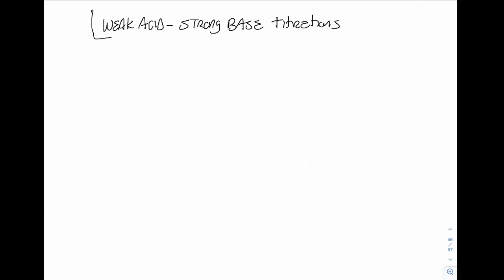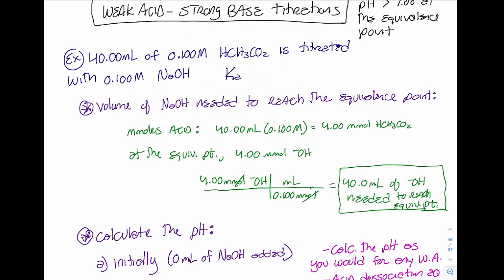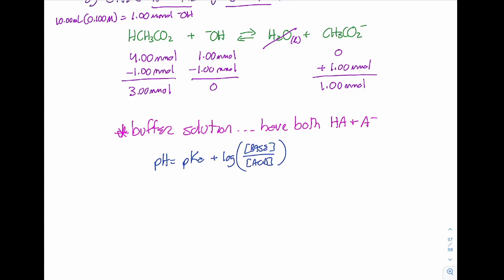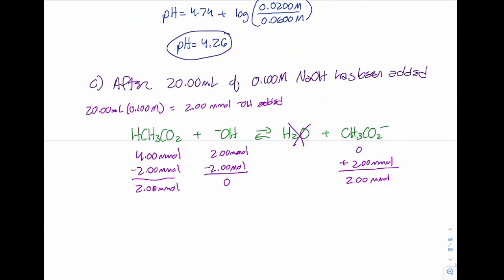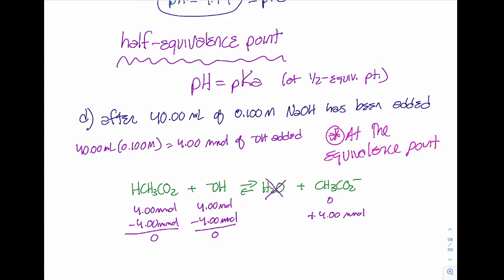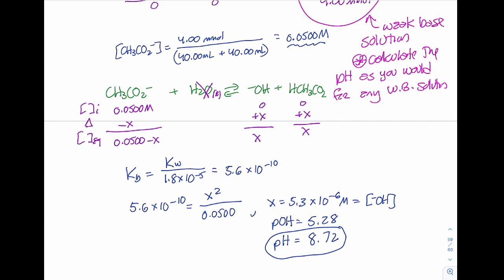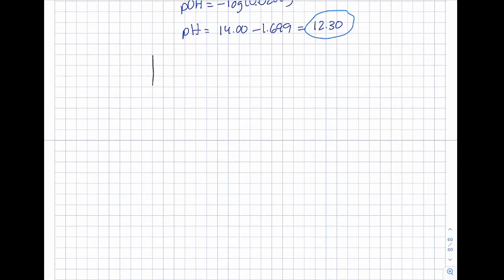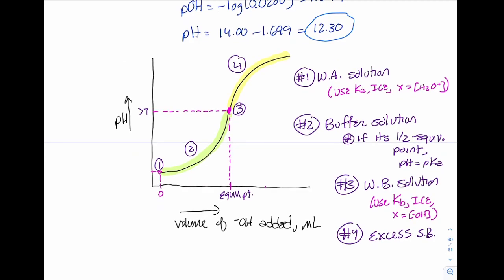CHM152: CH14b/15.V6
weak acid-strong base titrations